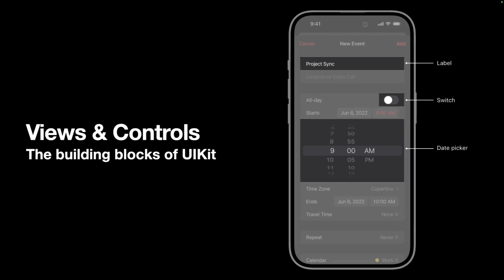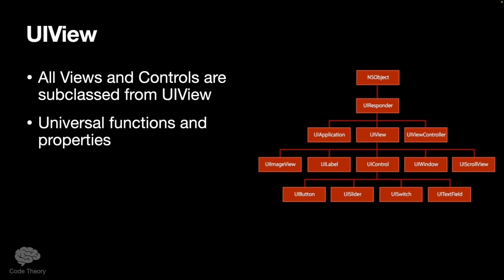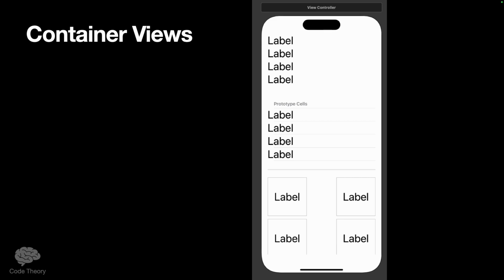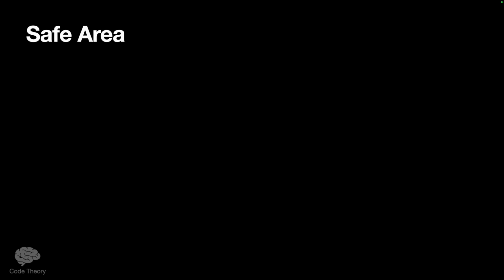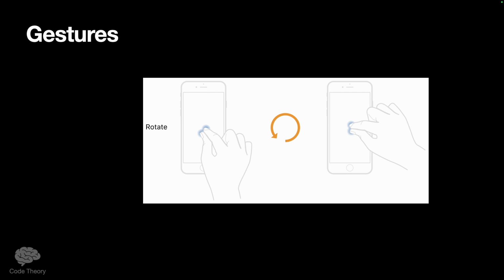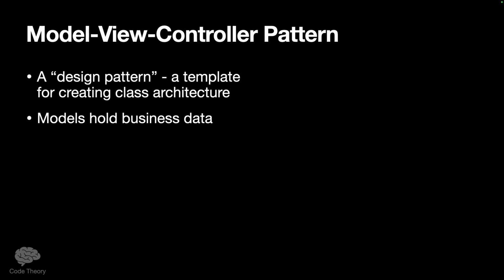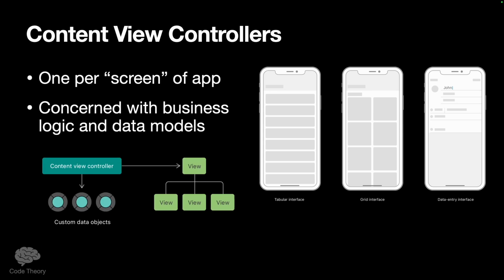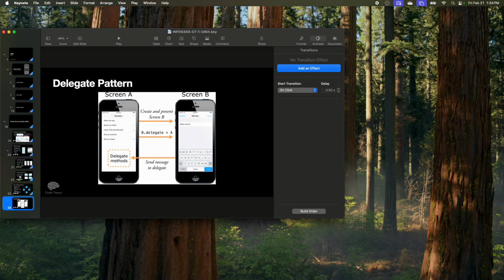Spring 2025 Class 7 Part 1: UIKit